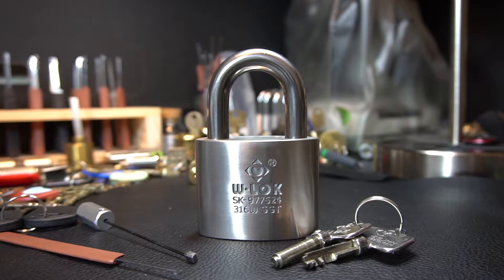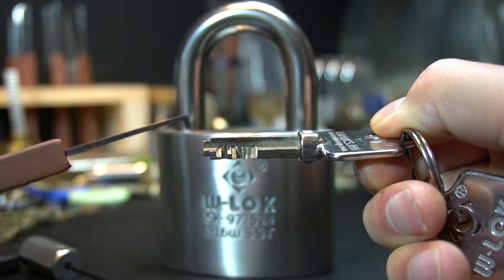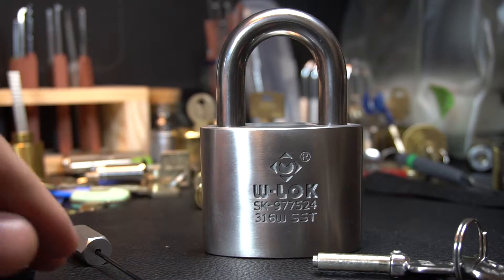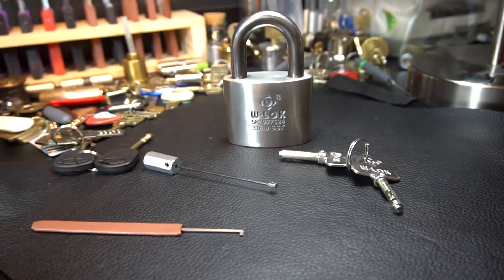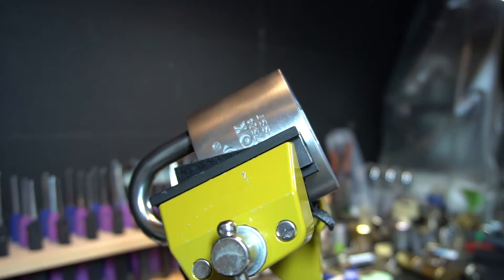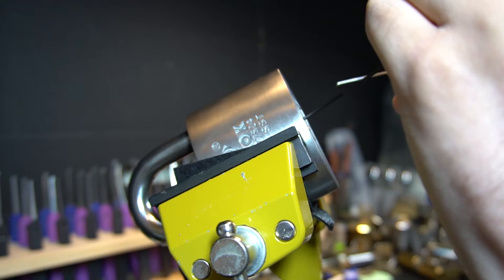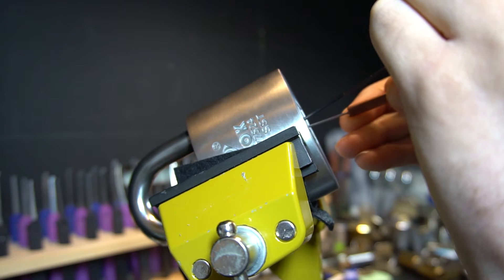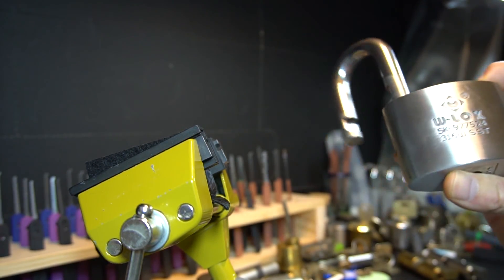(4) W-Lok "Ovallok" Padlock Picked (disc-detainer)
This is a video of picking a W-Lok "Ovallok" padlock. The lock has a disc detainer type mechanism with a total of 10 discs. There is a free spinning disc in the front, 8 discs that need to be rotated, and a disc in the back that tensions the lock. These padlocks were used by the U.S. military, and currently sold by a blasting supply company ( EOD, Bomb Squad etc.). They are not as difficult to pick as you might think.